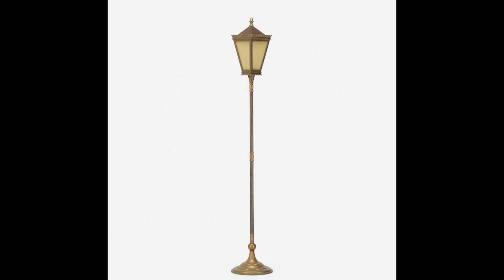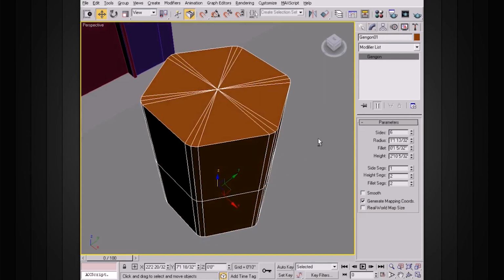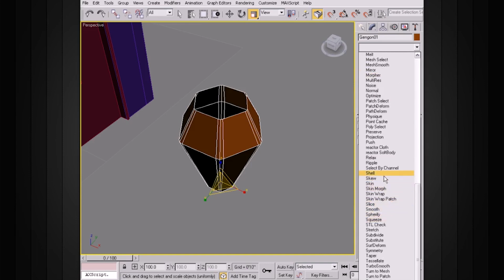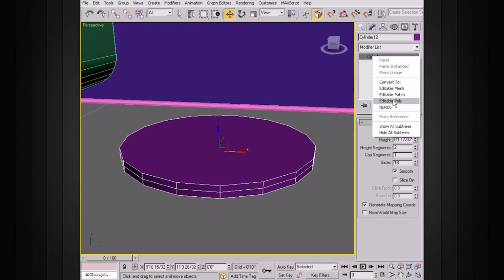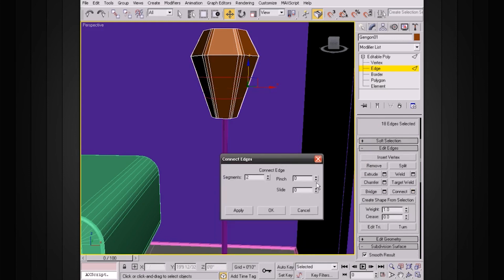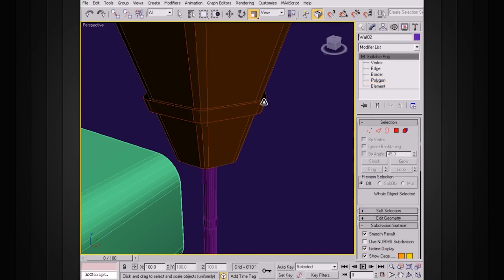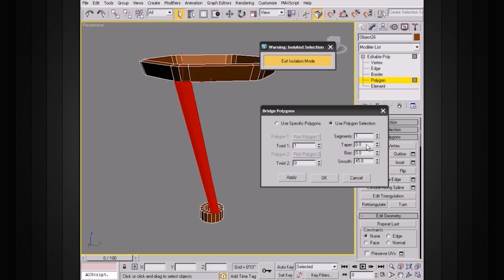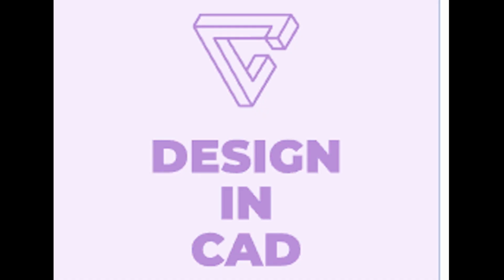Part#30 3dS max Furniture Modeling tutorial Floor light lamp#3dmaxtutorial#beginner#3ds#3dmodeling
In this video we'll be using 3dmax for modeling furniture’s for designers and interior students. I hope you enjoy the video and find some useful tips and tricks you can apply to your own projects!